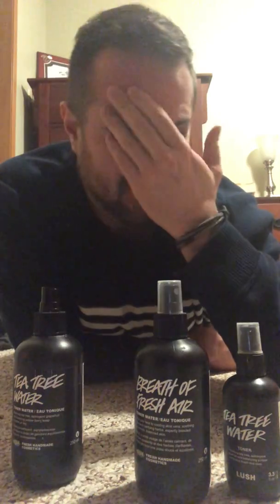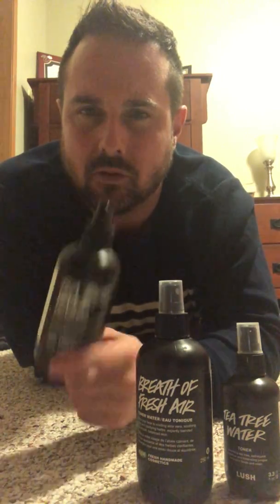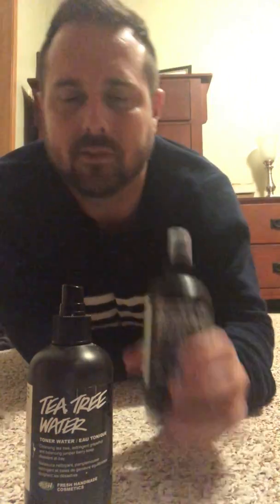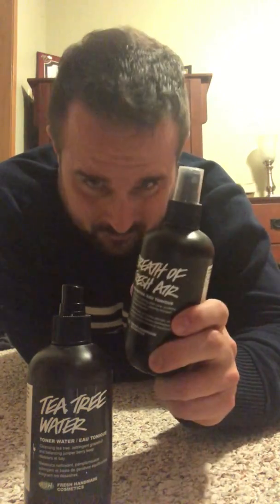Lush Tea Tree Water and Breath of Fresh Air Review